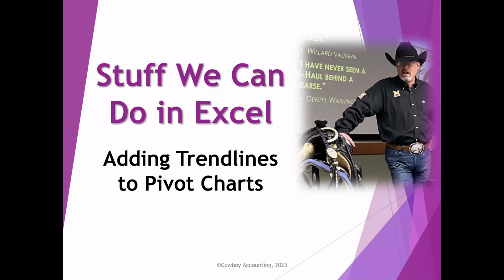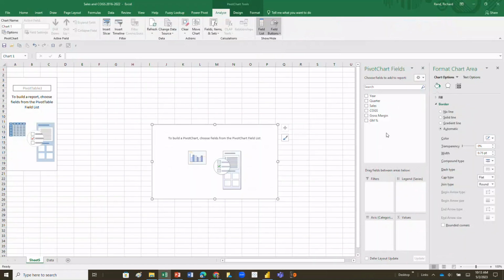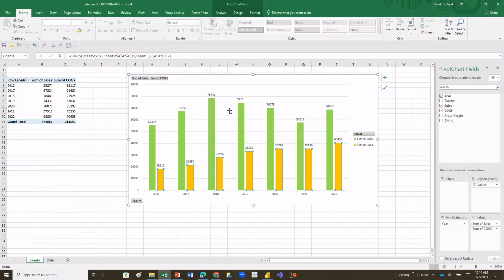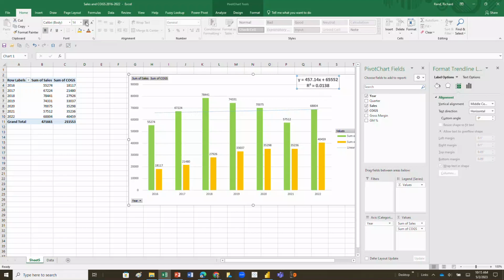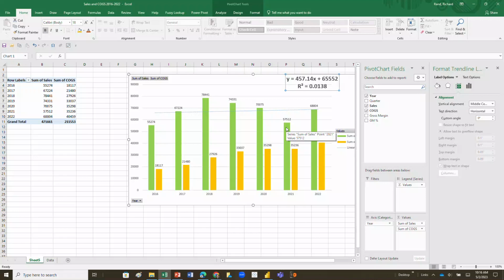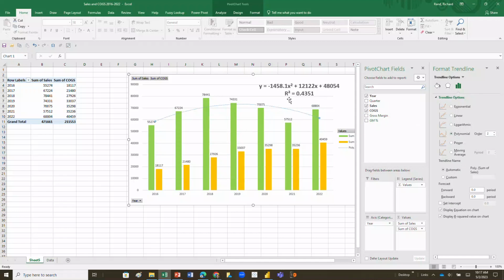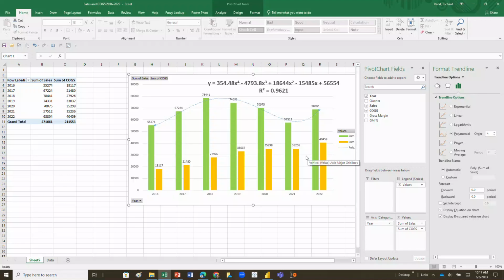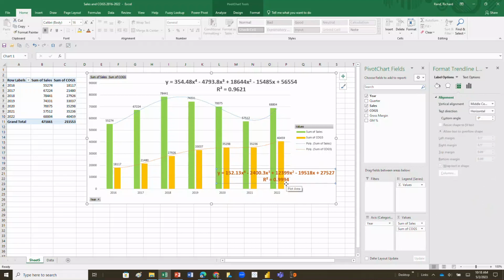Adding a Trendline to a Pivot Chart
Once you have created a Pivot Chart, Excel allows you to add a trendline and allows you to display both the model for the trendline and the r-squared for the trendline.

If you want to follow along, the data file for this video can be accessed here: